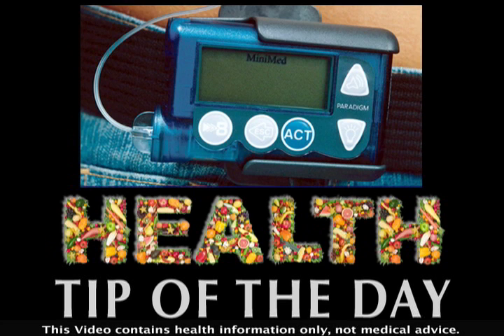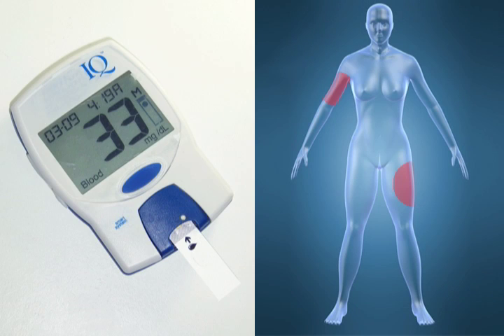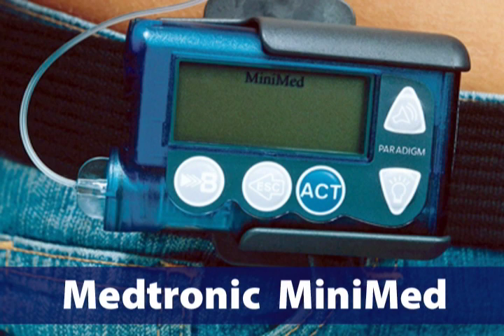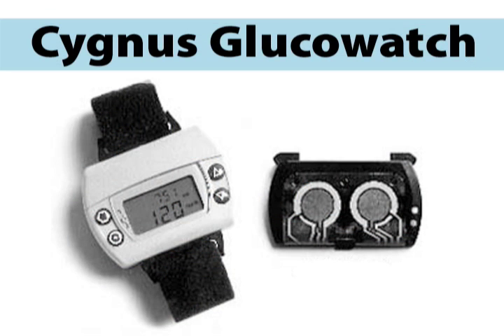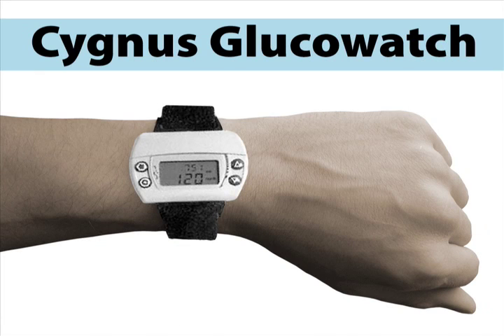Glucose Monitoring the Modern Way (Health Tip)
Once upon a time, diabetics had to draw blood to monitor their glucose levels.